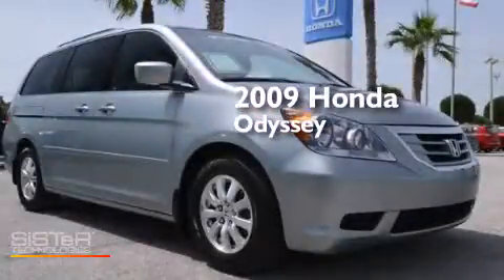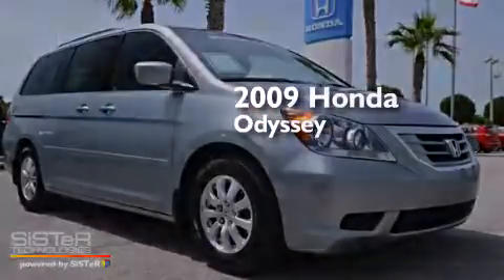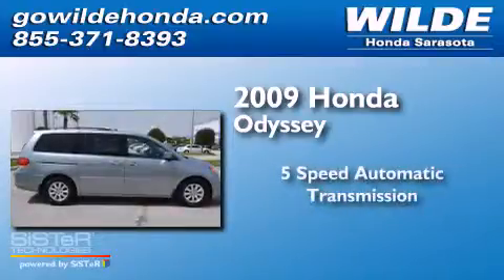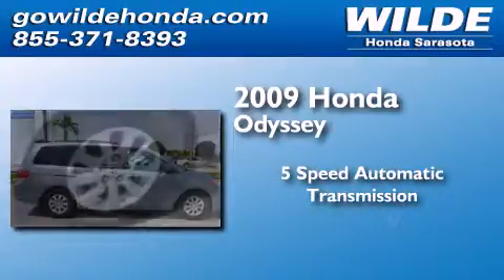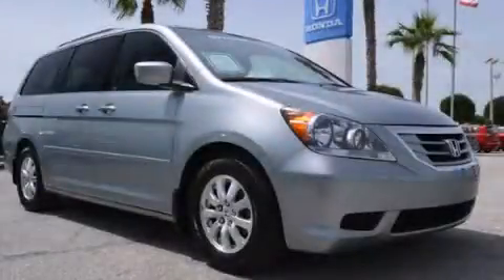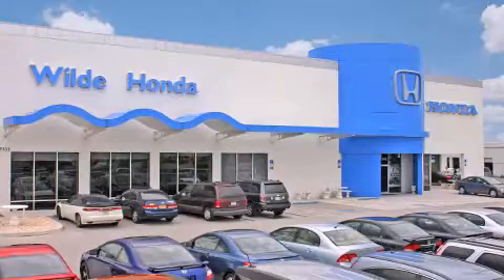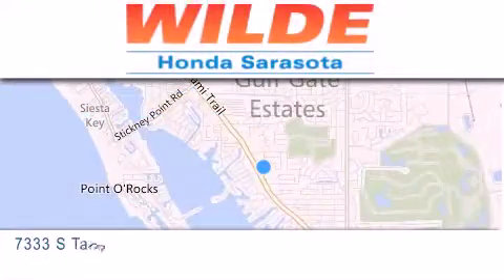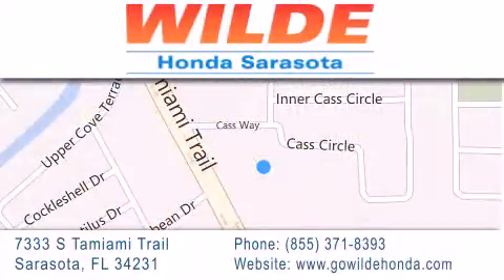2009 Honda Odyssey Cape Coral FL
We have been honored to serve the Sarasota FL area , we promise that your experience at our dealership will exceed your expectations ! Year : 2009 Make : Honda Model : Odyssey Engine : V6 Cylinder Engine Trans . : automatic Exterior : Silver Pearl Metallic Miles : 66,627 Interior : F Stock : P10670 Wilde Honda 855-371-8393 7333 S. Tamiami Trail Sarasota , FL 34231